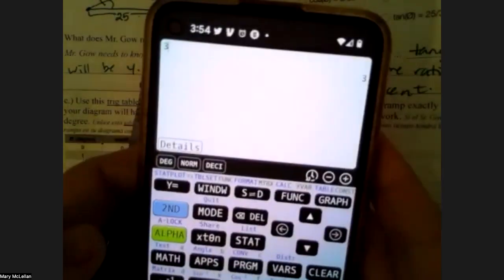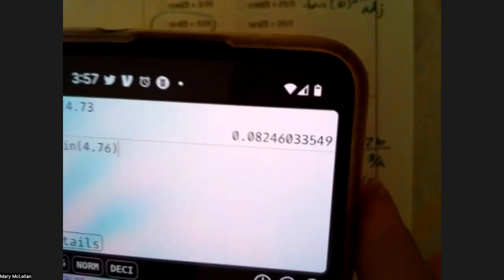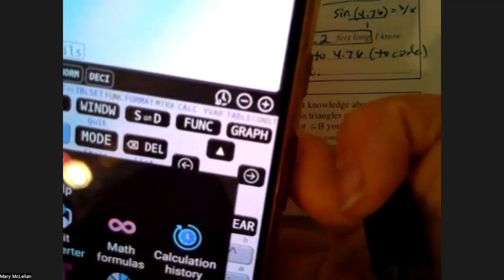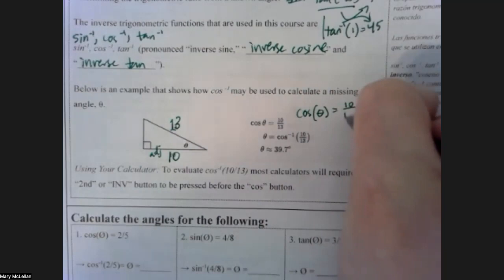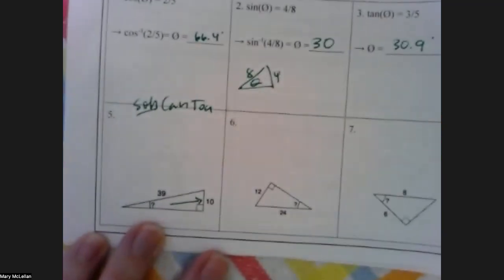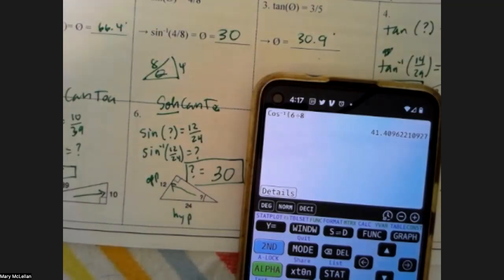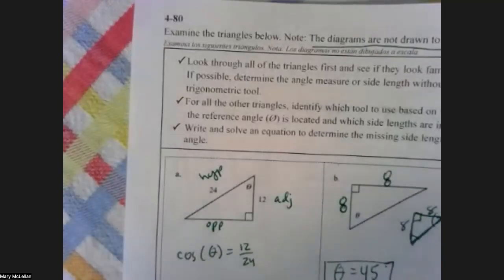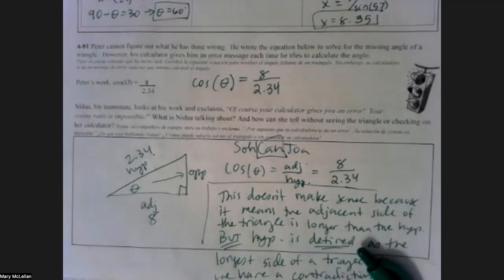IM2 4.2.3: Using Inverse Sin, Cos, Tan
(G-SRT.6 , G-SRT.8)

I will be able to use inverse sine, cosine, and tangent to solve for a missing angle measure on a right triangle when given two sides of the right triangle, and their position relative to the angle.

Practice: Model with math; Use appropriate tools strategiccally